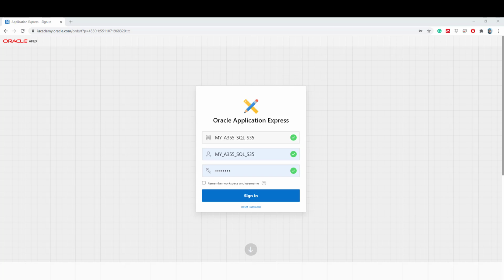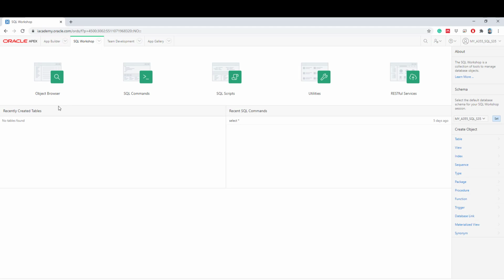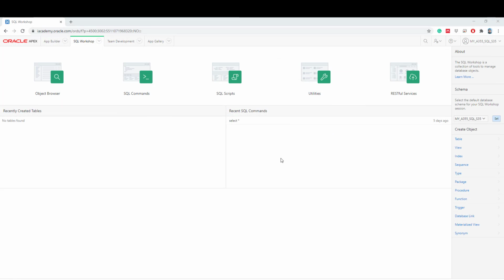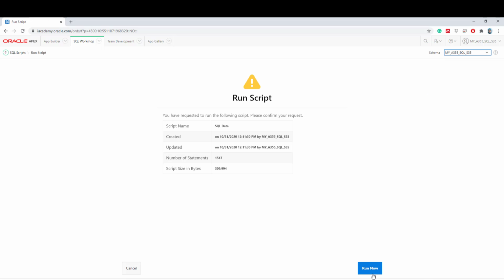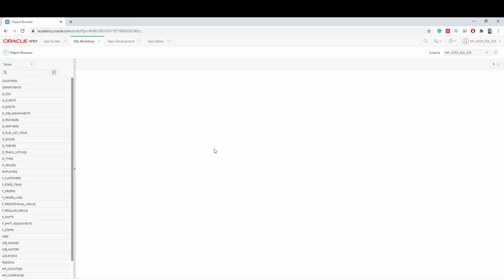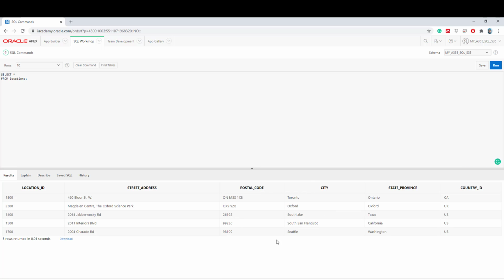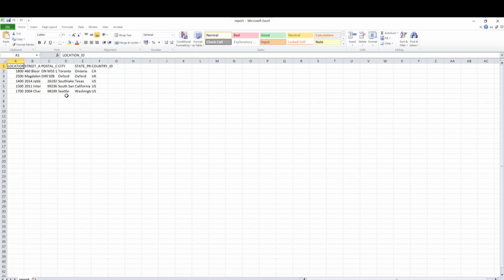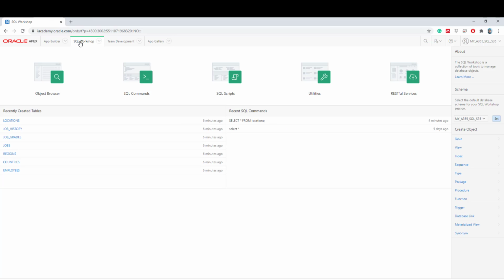How to use APEX (Run SQL Statement)